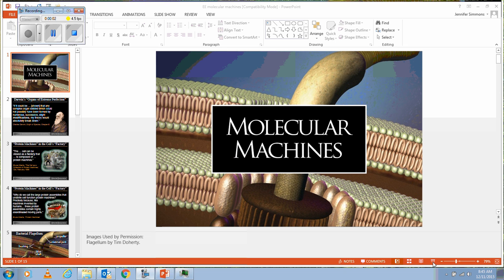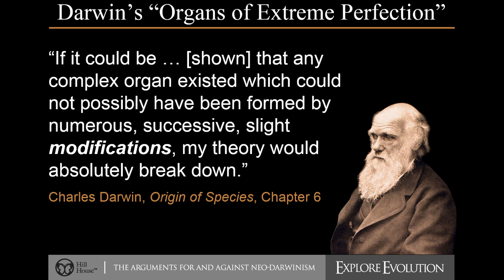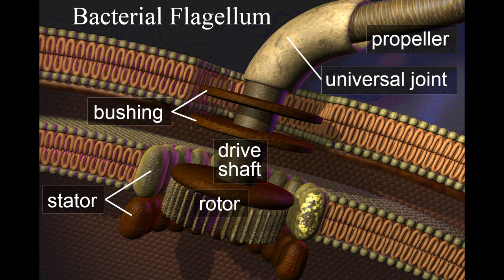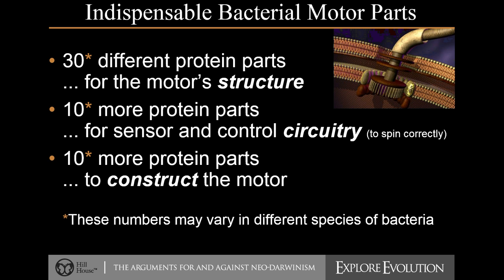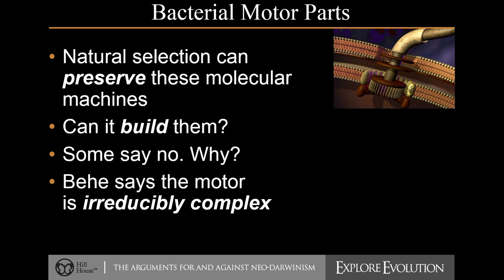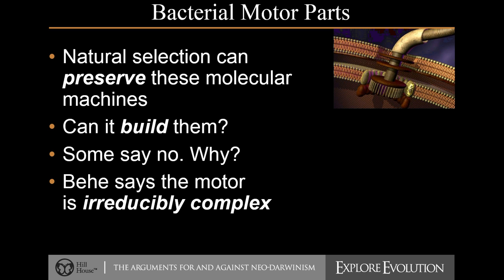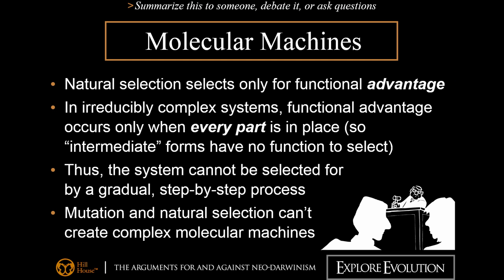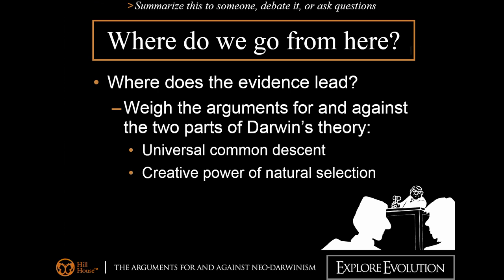Evolution Lecture 3 Molecular Machines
Molecular Machines